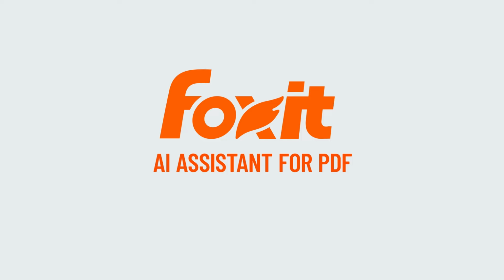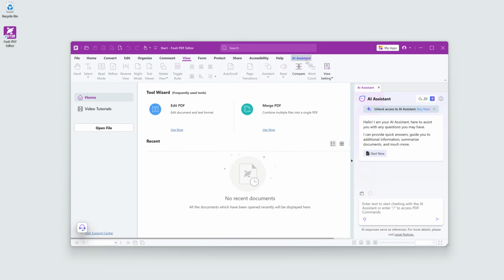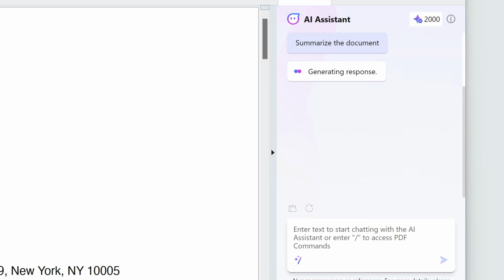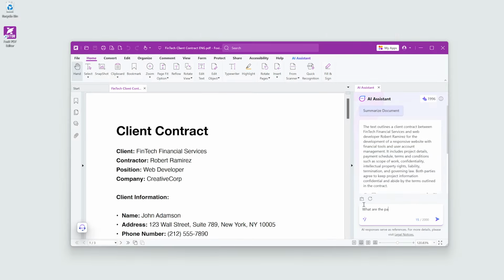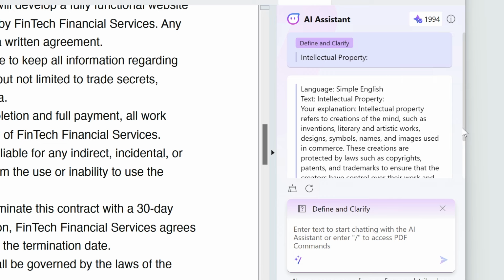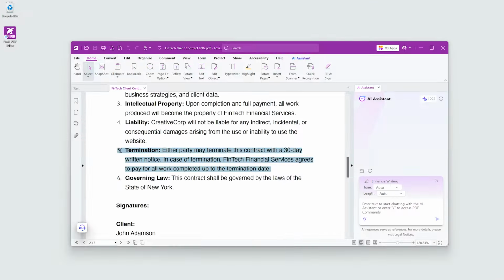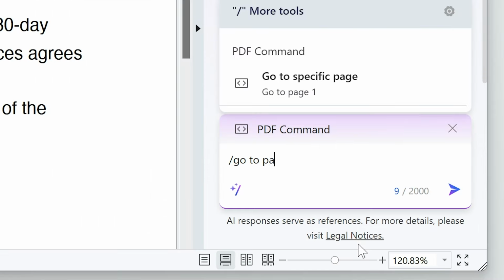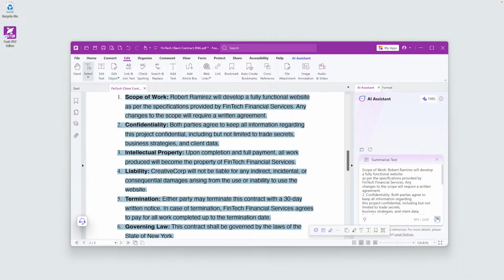AI Chat for PDF Docs | How to unlock full potential of Foxit AI Assistant | Tutorial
Tired of spending hours on repetitive tasks and long documents? Discover how the AI Chat in Foxit PDF Editor’s AI Assistant can revolutionize your PDF workflow! 🚀

In this tutorial, we’ll guide you through using AI Assistant to automate tasks, improve accuracy, and work more efficiently. You’ll learn how to:

Summarize long reports in seconds 📝
Translate documents effortlessly 🌐
Get definitions and clarifications on any term 📚
Enhance the writing in your PDFs ✍️
Use PDF Commands to navigate documents faster ⚡
Plus, you’ll see how to manage your AI credits, access additional tools, and much more!

00:00 Intro
00:17 How to see your credits and upgrade
00:44 Summarize a document
01:24 Define & clarify
01:42 Translate a document
01:53 Improve writing in a document
02:09 PDF Commands

Try AI Assistant in Foxit PDF Editor today and take your productivity to the next level!